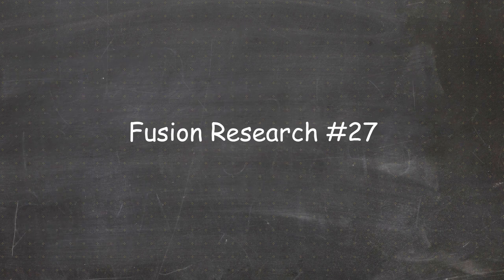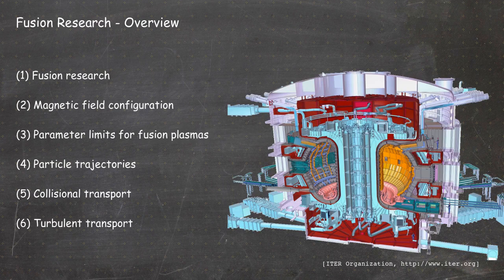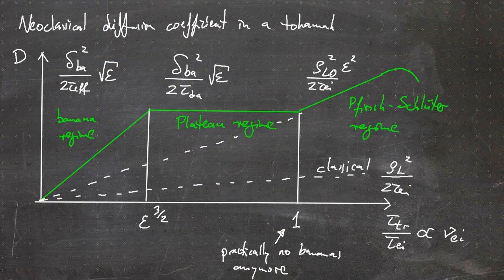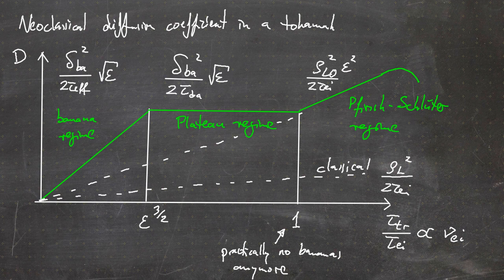Fusion Research Lecture #27 - Neoclassical transport (trapped particles)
00:00 Start
01:15 Changing between trapped particles and passing particles
05:04 Step size and step time
10:23 Long collision time (banana regime) and the resulting diffusion coefficient
15:26 Decreasing collision time (Plateau regime, Pfirsch-Schlüter regime)
20:12 Neoclassical diffusion coefficient in a tokamak